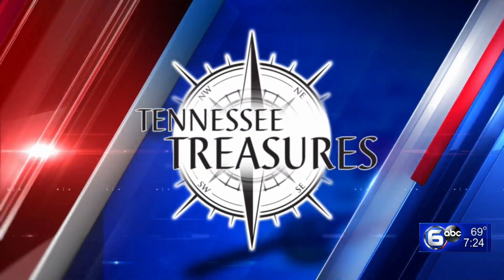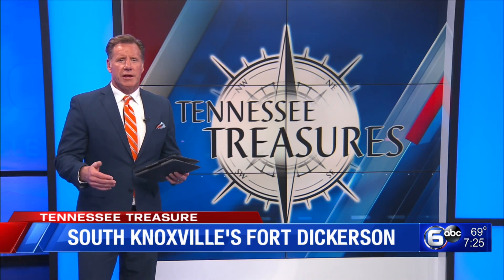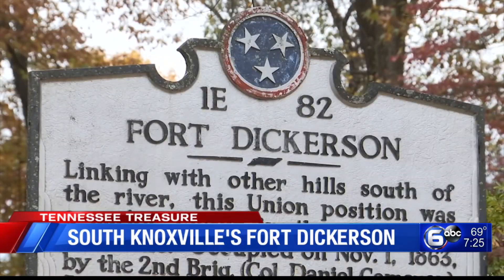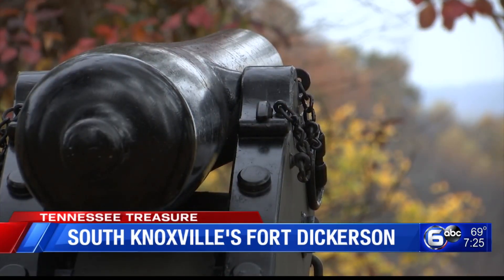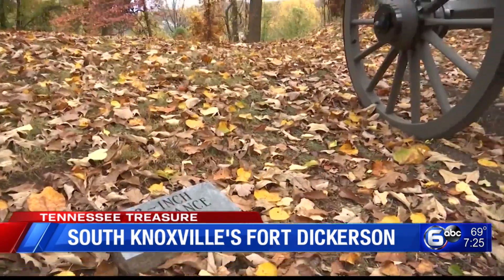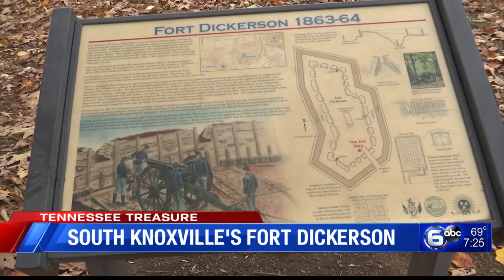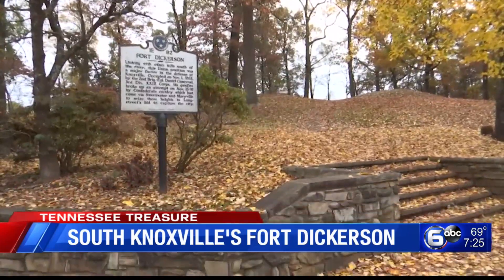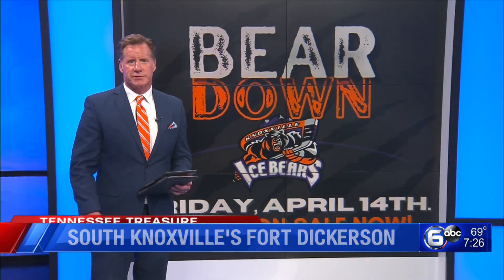South Knoxville's Fort Dickerson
Fort Dickerson doesn't look like what you might expect from a fort, however, it really is a fort and it shows how fighting in the Civil War might not look the way you imagine.